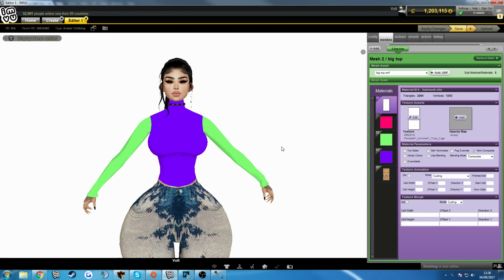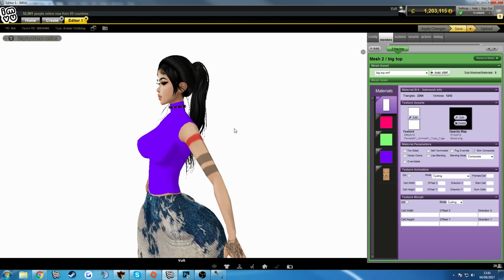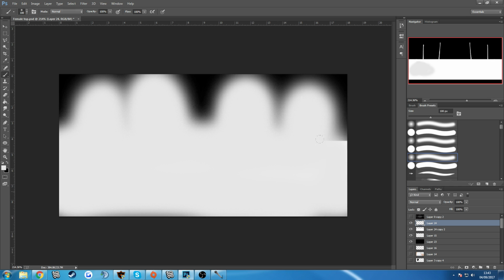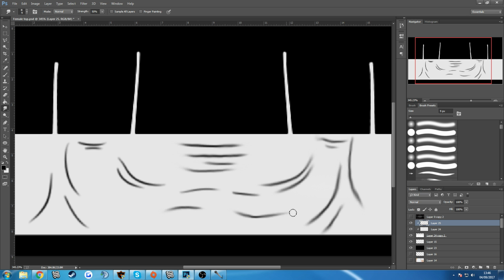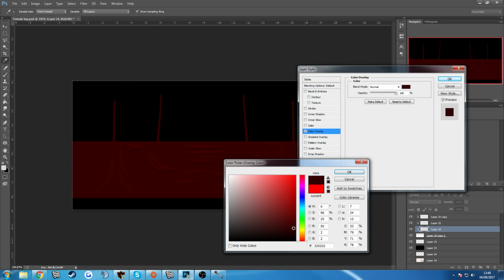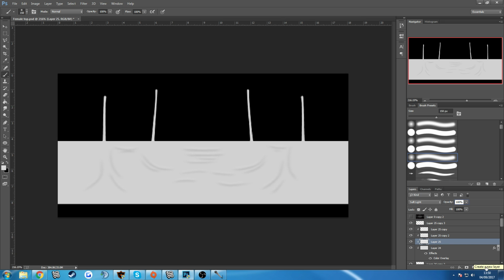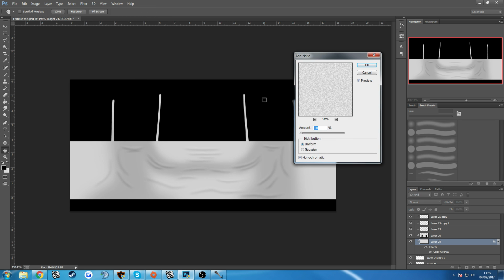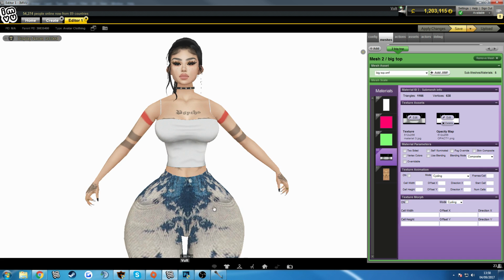IMVU CREATING | HOW TO TEXTURE CLOTHING (Folds/Shading)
Hope you guys have enjoyed this video if you did be sure to leave a like, if you want to see more content of mine, be sure to subscribe it's absolutely free!

*hiresnobg

➢Shops!